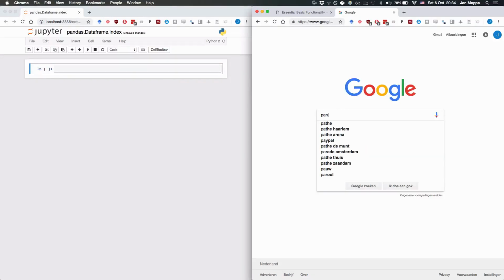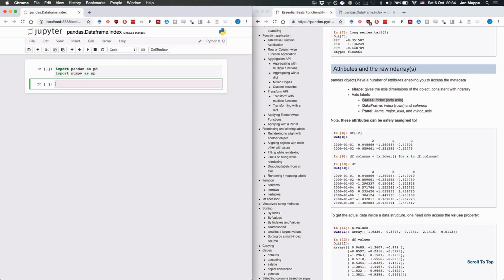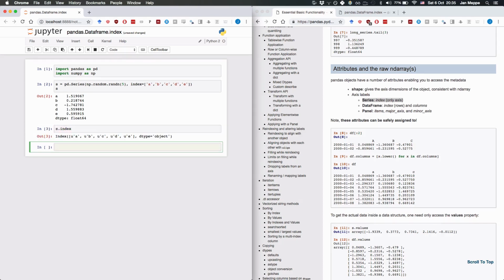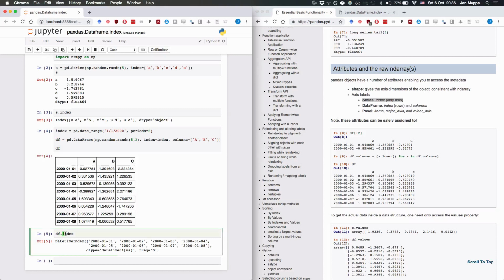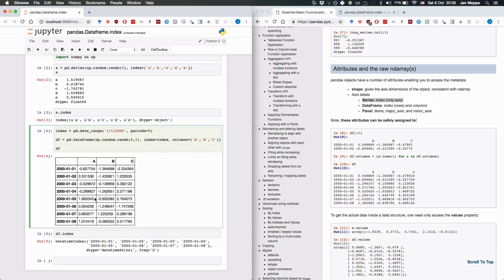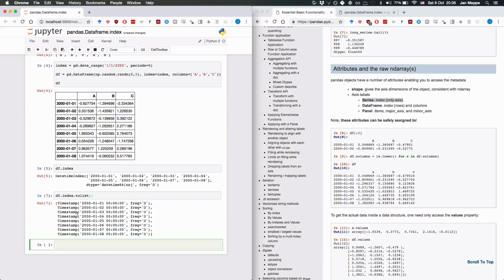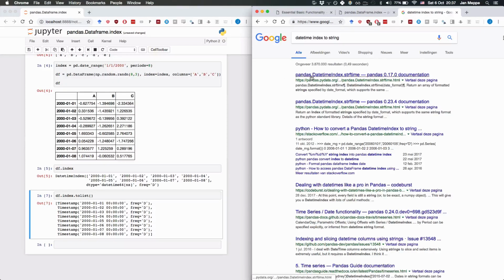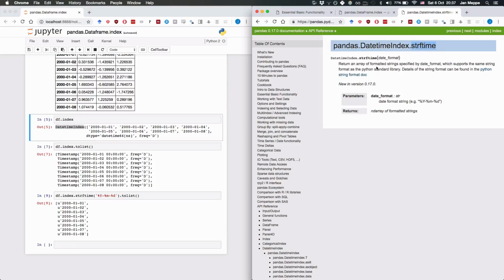Pandas index Python tutorial: pandas.Dataframe.index